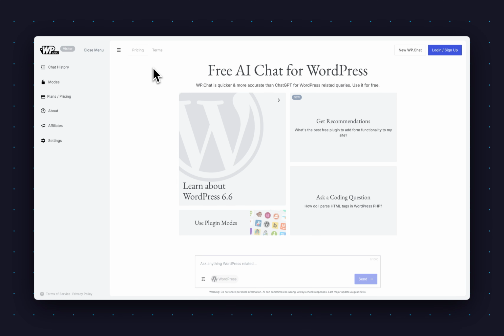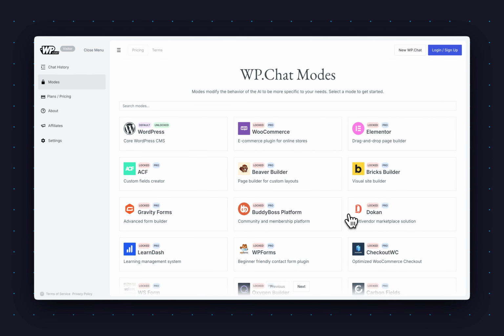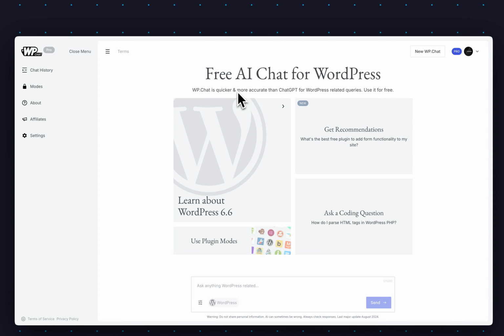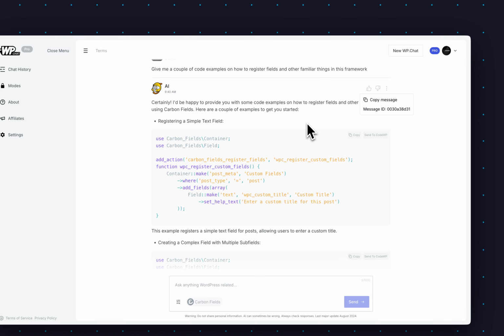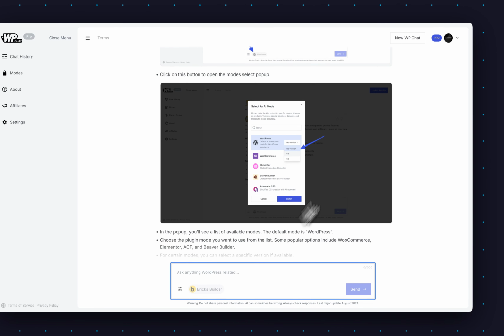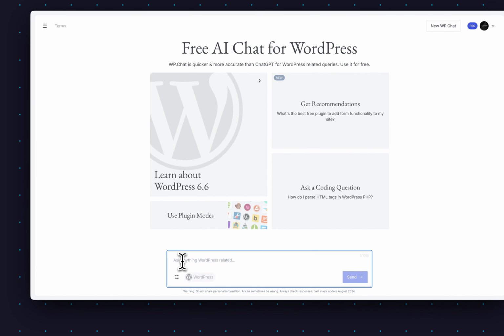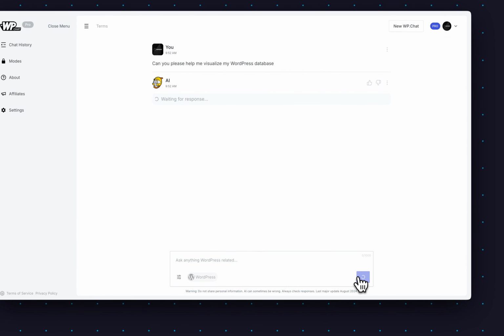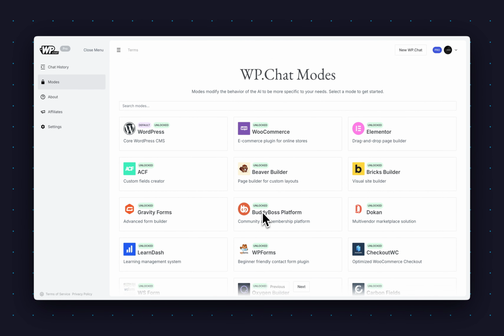WP.Chat Is Here - the best AI chat for WordPress | Custom modes and tooling in a conversational form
We're pleased to present WP.Chat, a new AI chat tool designed for the WordPress community. This video walkthrough demonstrates its key features and functionality.

Key Features:

Plugin-specific AI modes for tailored assistance
WordPress plugin and product suggestions
Database visualizations (Pro feature)
Accurate code snippet generation

Free Plan:
High message limits
Access to two Pro Modes

Pro Plan:
Unlimited access to all features

Watch as we show how WP.Chat can assist with learning, troubleshooting, and enhancing your WordPress workflow. Suitable for users of all experience levels.